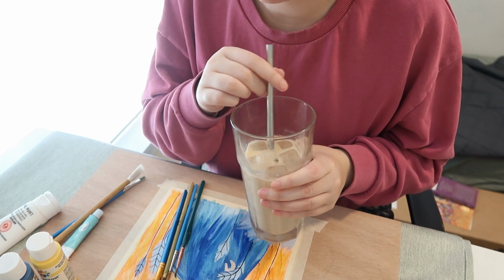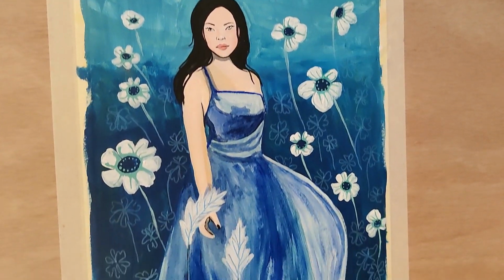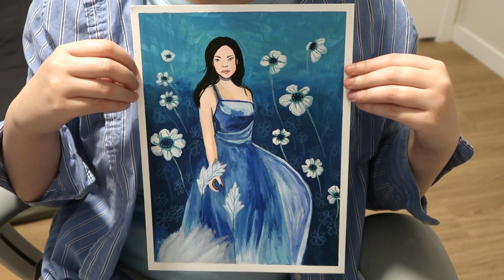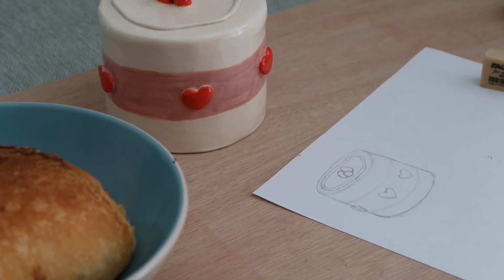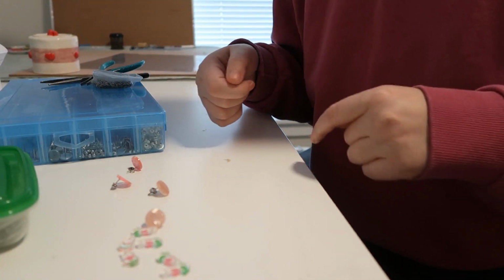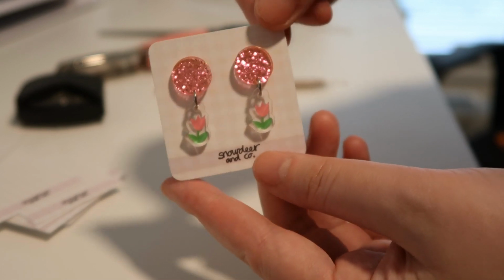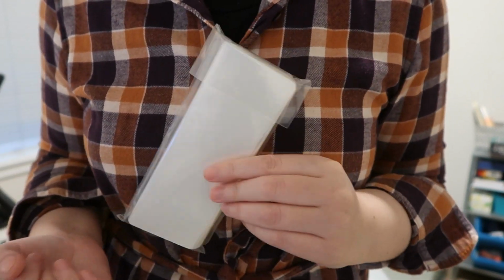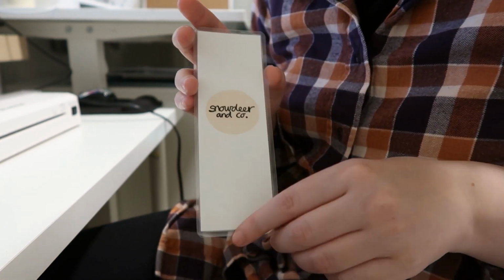Studio Vlog 30 Finally Finishing my Painting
Hi welcome to a new vlog. I hope you like these little glimpses of my week. This is not a true representation of my whole week. I do a lot of repetitive work, and only film a few clips here and there. Most days I do not film, because setting up the camera all the time sometimes interrupts the flow of work.